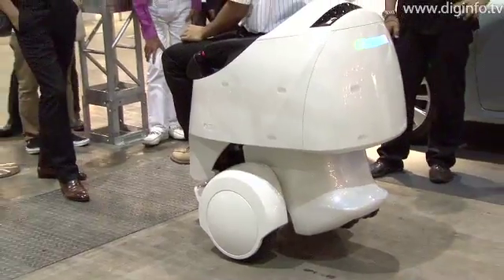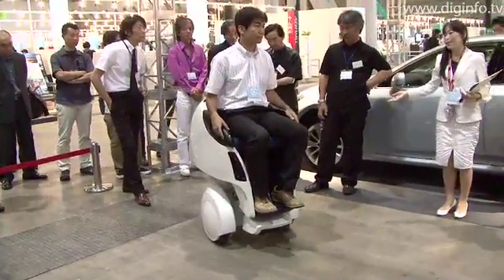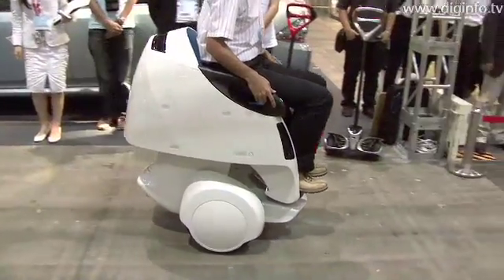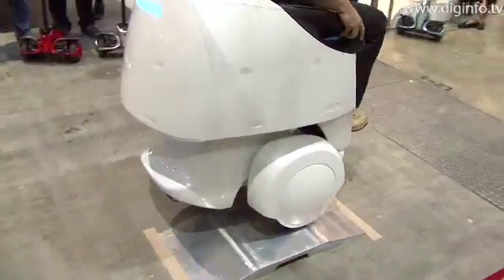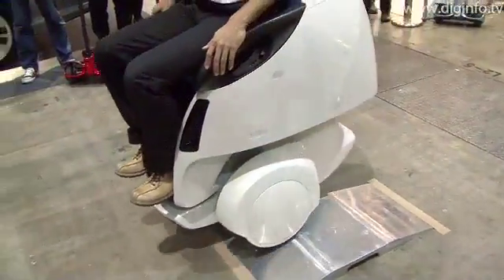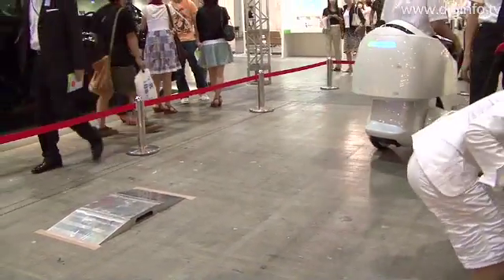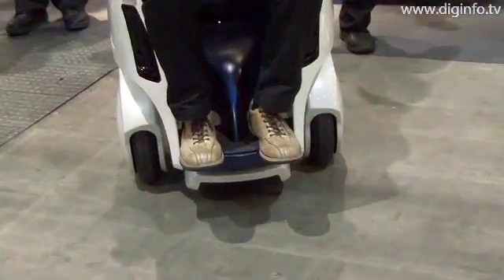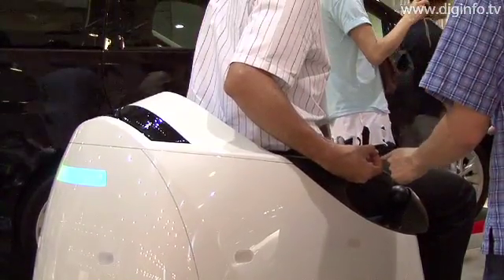Toyota Mobility Robot "Mobiro" : DigInfo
Toyota's "Mobility Robot" was developed with main focus on supporting short-range personal transportation. The Mobility Robot can stably negotiate steps and slopes and is equipped with an autonomous transportation function for indoor use and with a tracking function so that the robot can follow the user. The Mobility Robot is equipped with a mechanism that independently raises and lowers the right and left wheels so that the robot can negotiate steps and thereby provide support for short-range personal transportation. The Mobility Robot has a traveling range of 20km on a one hour charge, can reach a top speed of 6km per hour, and can climb slopes of up to ten degrees. The robot weighs 150kg and is 100cm tall when stopped for boarding or alighting and 110cm tall when in motion. Toyota plans to conduct practical application testing at relevant Toyota facilities beginning in the latter half of 2008.

Good Design Expo 2008